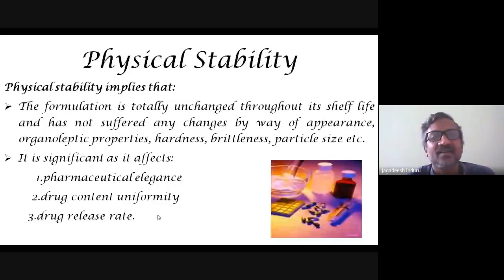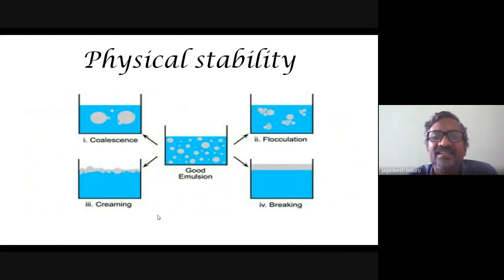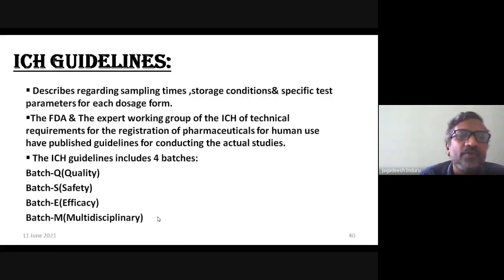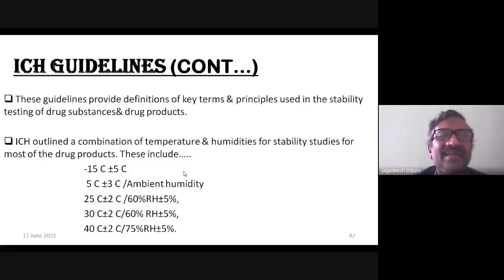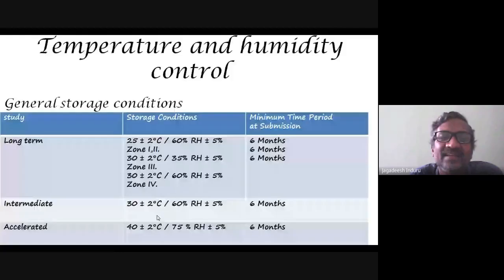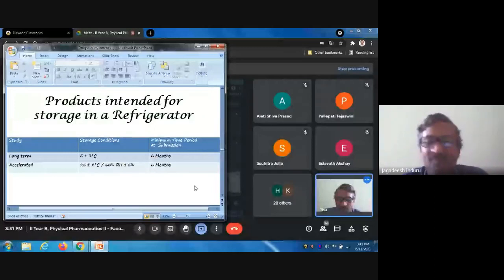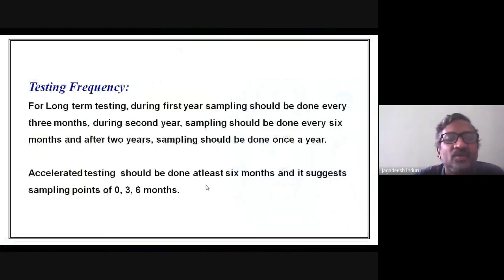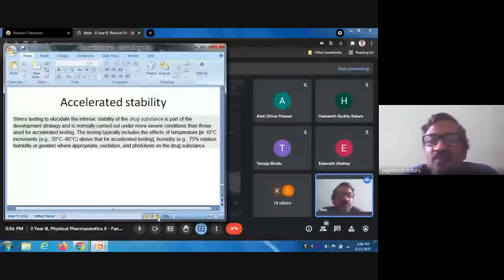Stability testing, physical stability, accelerated stability conditions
Stability guide lines, ICH, Real time studies, Photo degradation studies